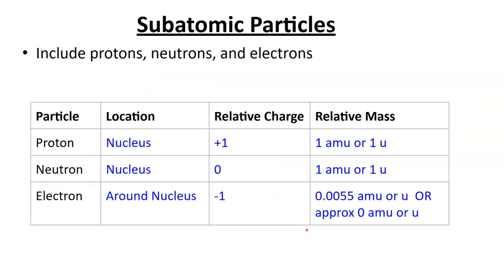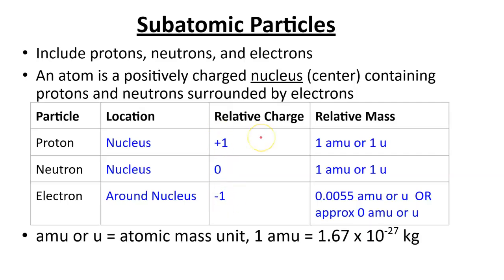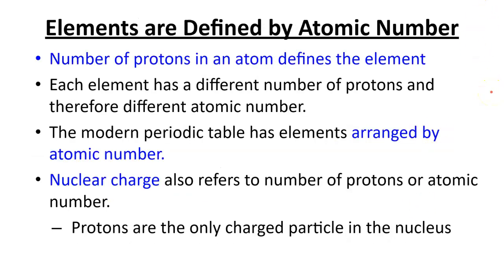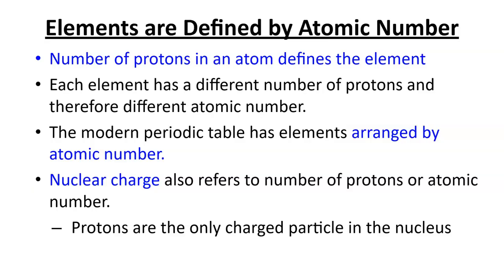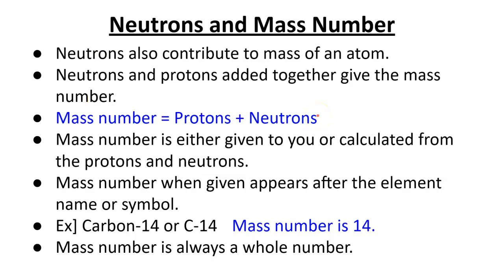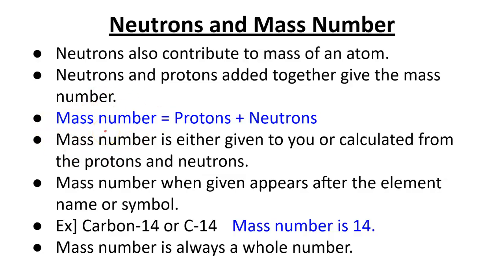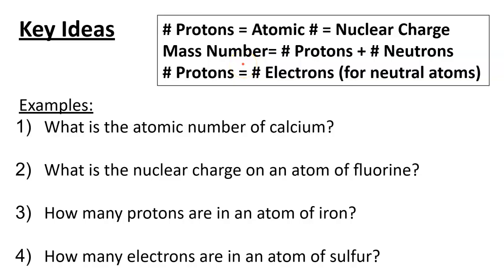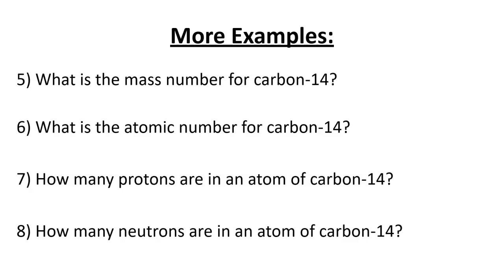Lecture 4.2 Subatomic Particles